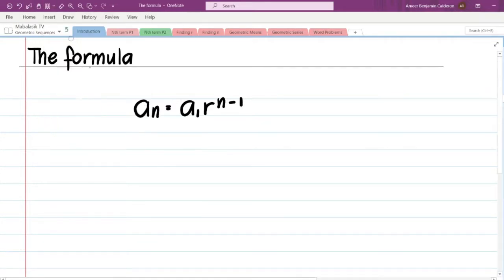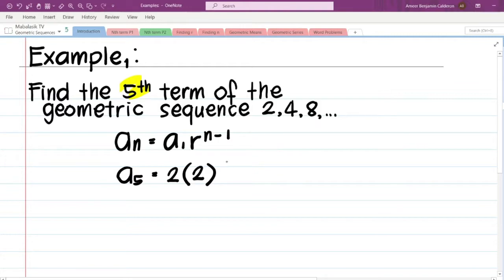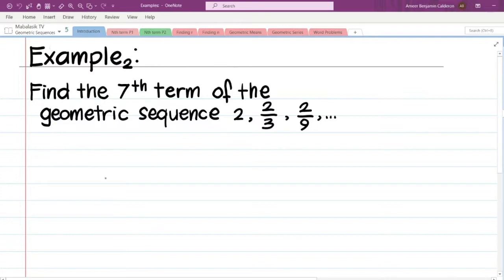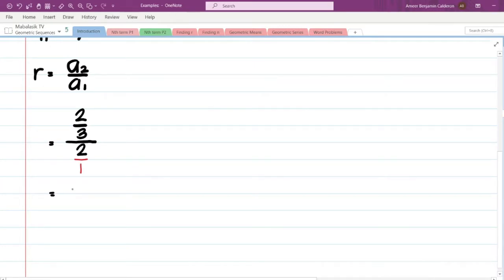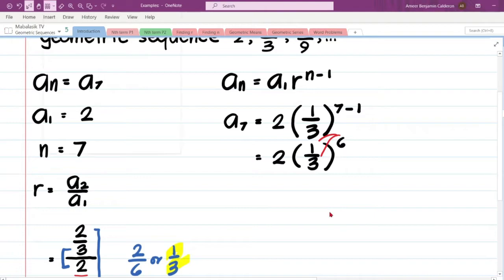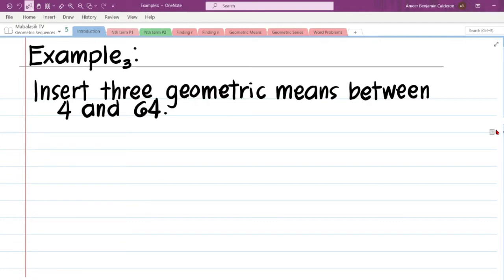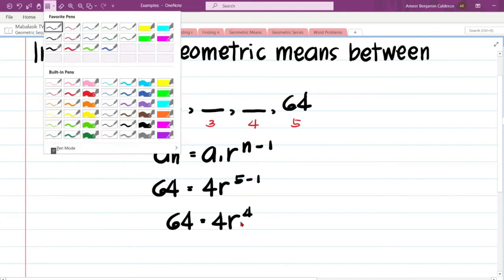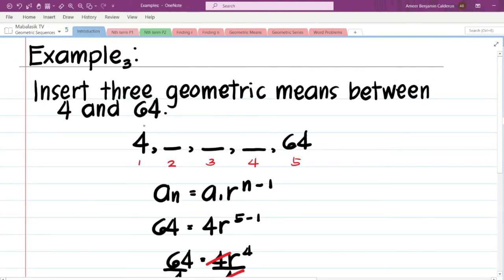Grade 10 - Finding geometric means and the nth term of a geometric sequence | SirABC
Video lesson for Mathematics 10 Q1 Weeks 3-4 Lesson 2
MELC: Determine geometric means and the nth term of a geometric sequence